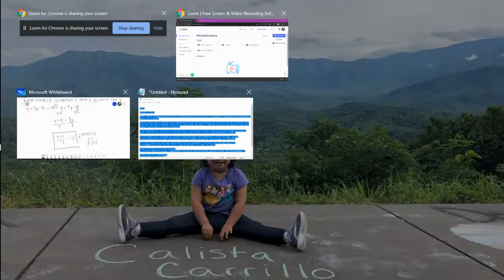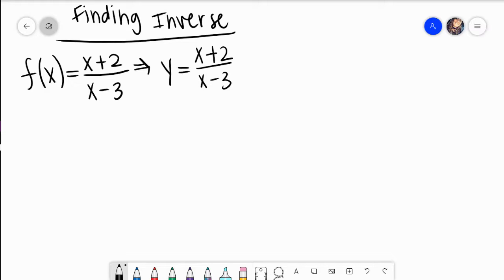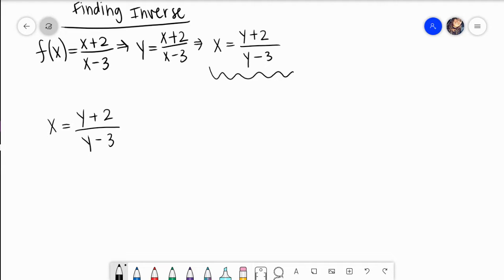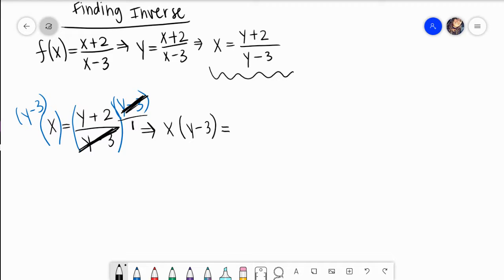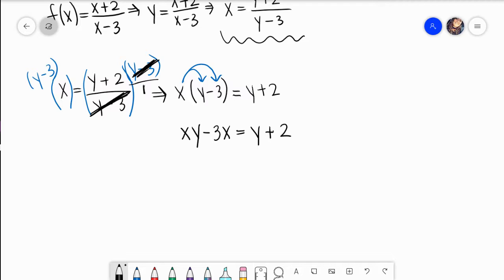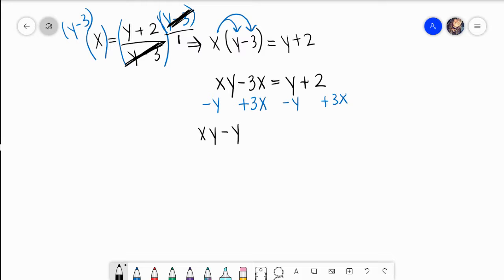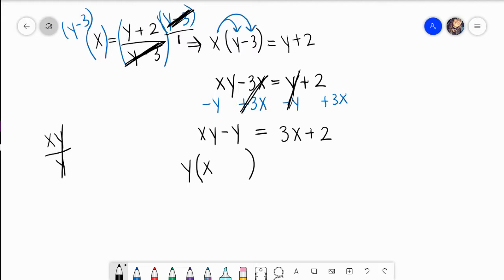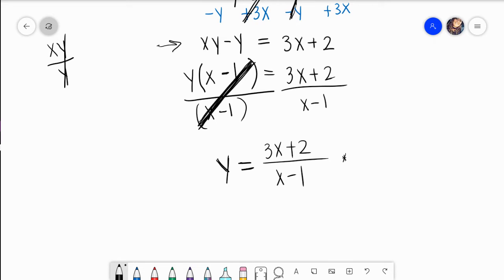Find Inverse of Function, Fraction, F Inverse, Inverse of F